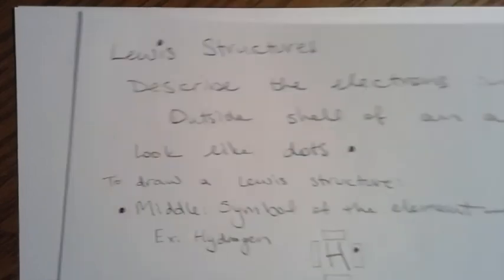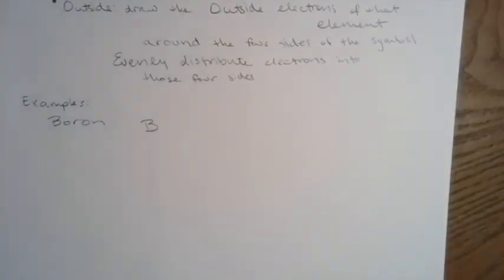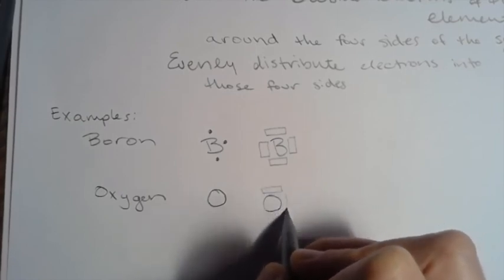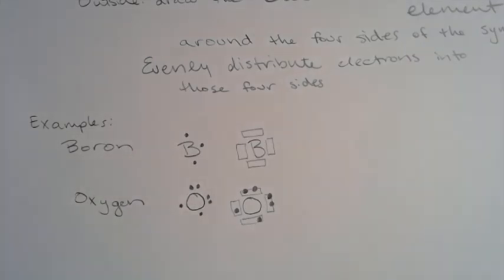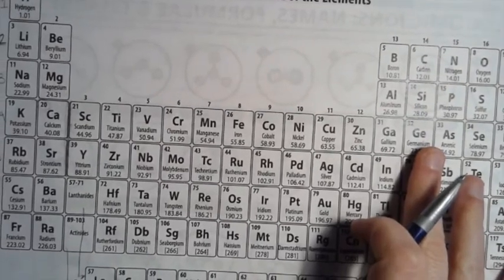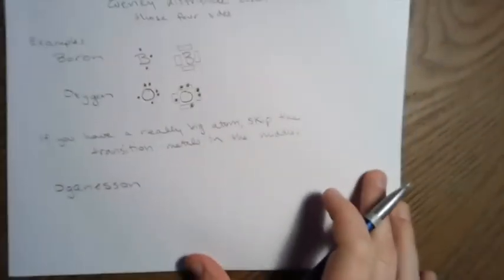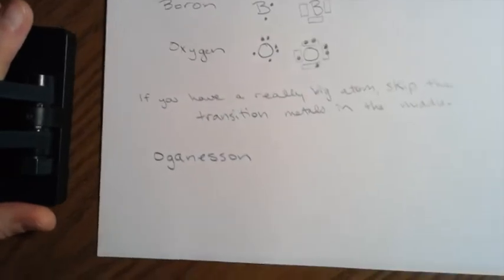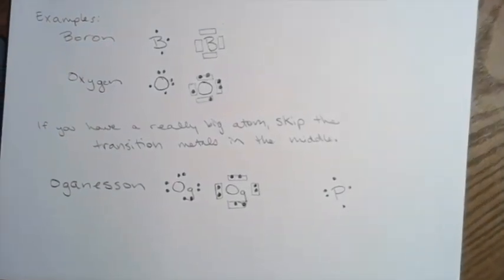21 01 29 Lewis Structures Examples